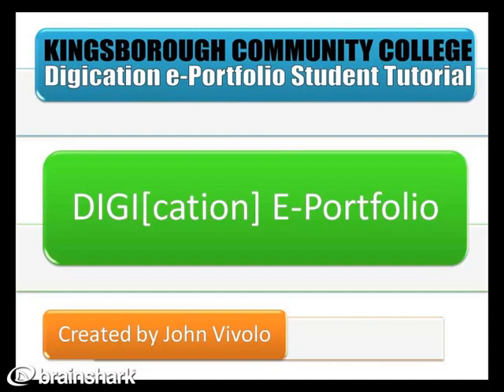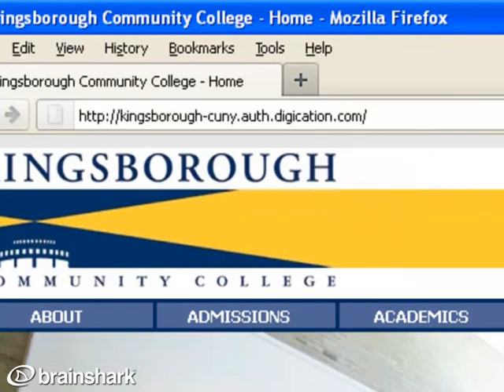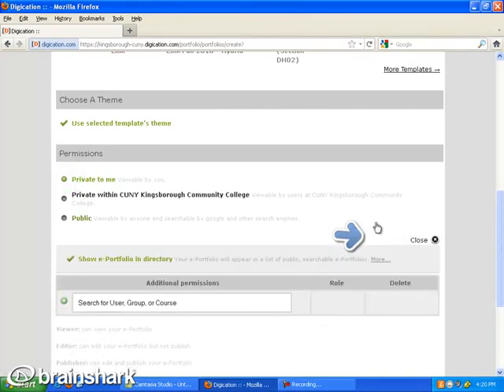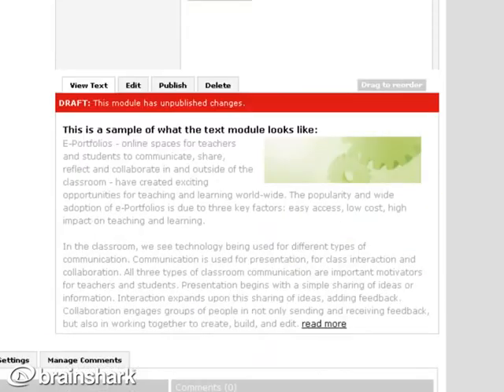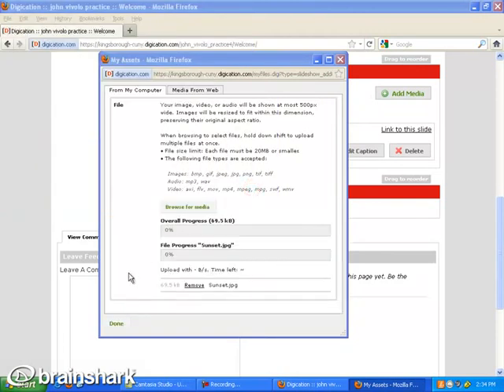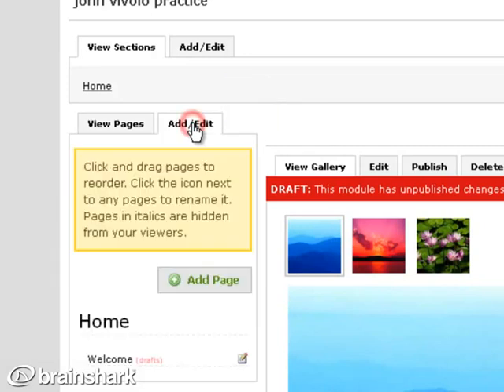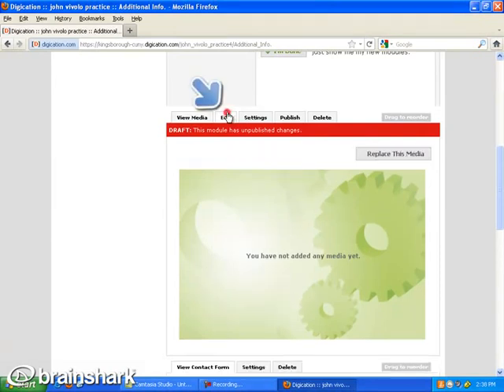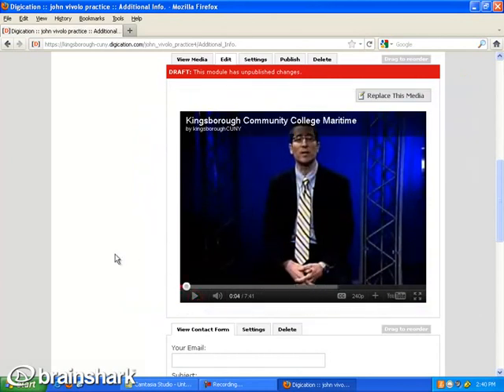Digication ePortfolio Student Tutortial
- The following training tutorial is intended to train students of Kingsborough Community College (CUNY) on the use of Digication ePortfolio. This training tutorial also includes information regarding the ECE Portfolio Template. This tutorial was created at the Kingsborough Center for Advanced Technologies Training (KCATT), by John Vivolo